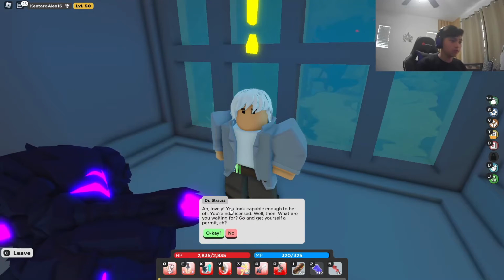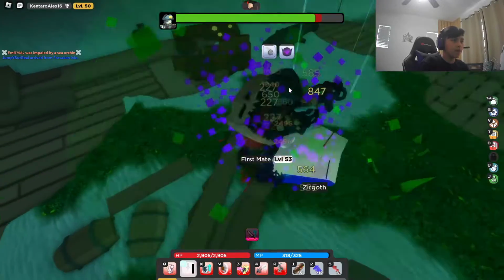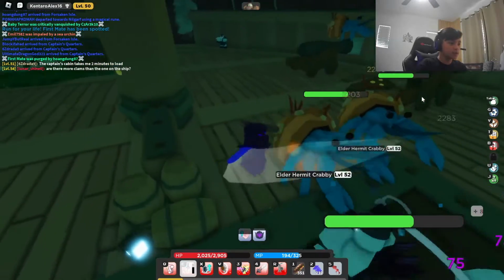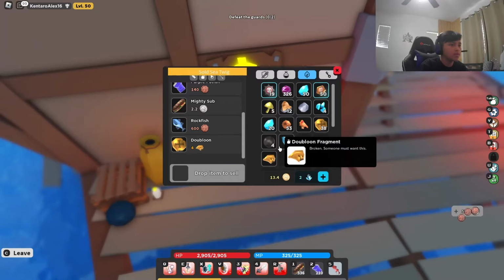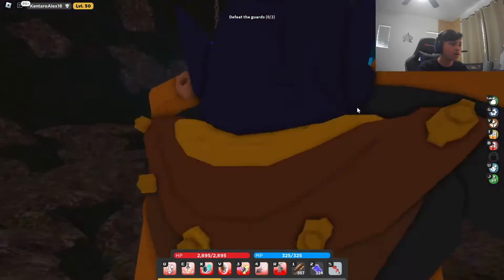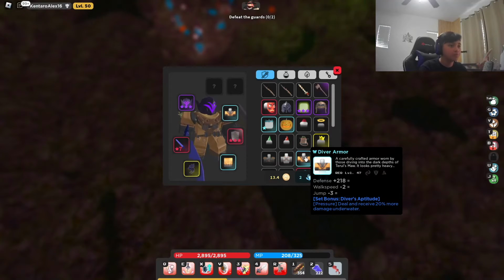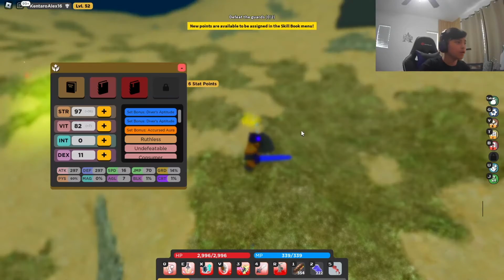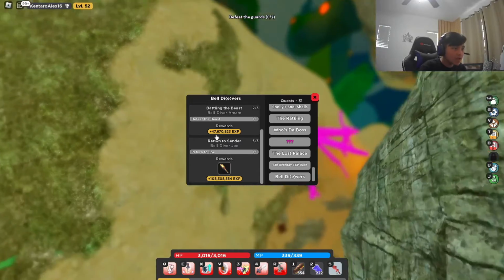The Deep Depths of the Maw.. (Roblox Vesteria)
The ocean scary AAAAAAAAAAAAAAAAAAAAAAAAAAAAAAAAAAAAAAAAAAAAAAAAAAAAAAAAAAA
Gamer time yay
(Note: This was recorded on the day the Ocean Update came out!!)